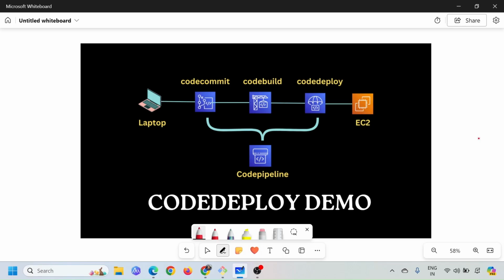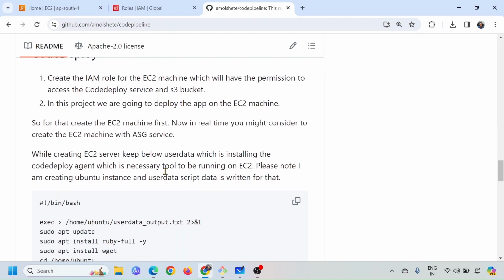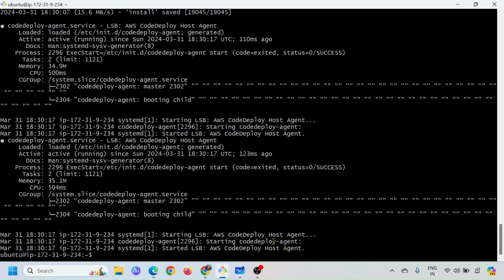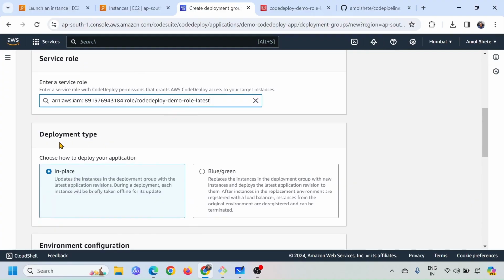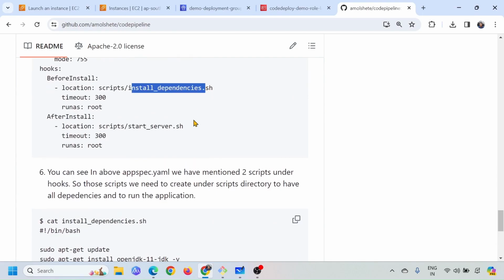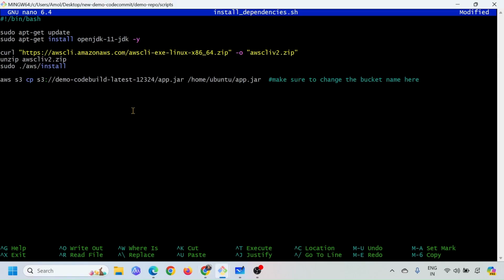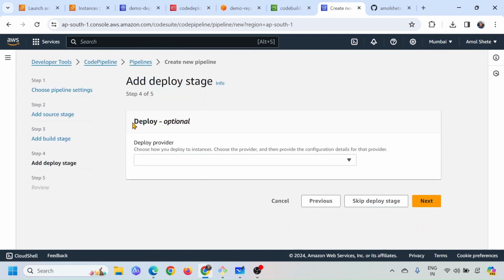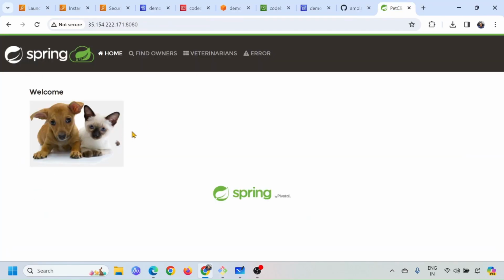🔥 Master AWS CodePipeline + CodeDeploy | Automate Your Deployments Like a Pro!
Ready to automate your AWS deployments like a pro? 🚀
In this step-by-step tutorial, we’ll walk through how to set up AWS CodePipeline and CodeDeploy to build, test, and deploy your applications seamlessly on the cloud.

You’ll learn how to:

✅ Create and configure an AWS CodePipeline from scratch
⚙️ Connect CodeCommit or GitHub as a source
🏗️ Use CodeBuild for build automation
🚀 Deploy your application using CodeDeploy
🔐 Manage IAM roles and permissions
🧠 Understand real-world DevOps CI/CD workflows

Whether you’re a DevOps beginner or a cloud professional, this AWS CI/CD setup will level up your automation game. 💪

💡 Bonus Tip: Watch till the end for troubleshooting tips and best practices to make your pipeline production-ready!

📘 Chapters
00:00 - Introduction
01:30 - What is AWS CodePipeline?
03:00 - CodePipeline Architecture Overview
06:00 - Create CodeCommit Repository
09:00 - Setup CodeBuild
12:30 - Deploy via CodeDeploy
17:00 - Testing the Pipeline
20:00 - Troubleshooting & Tips